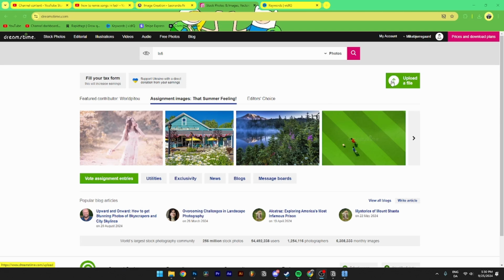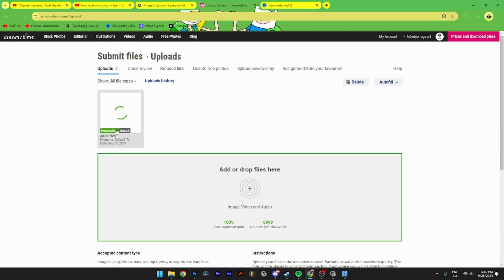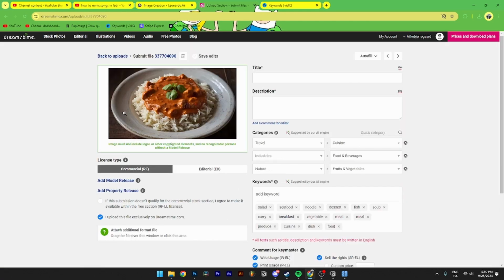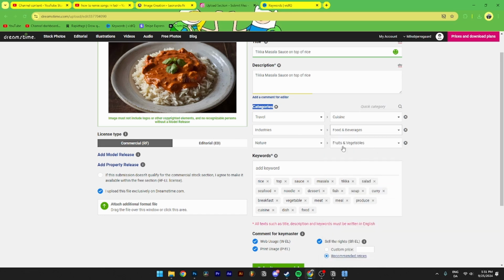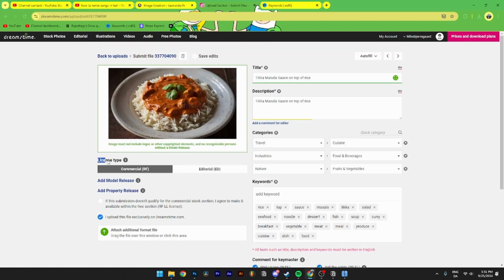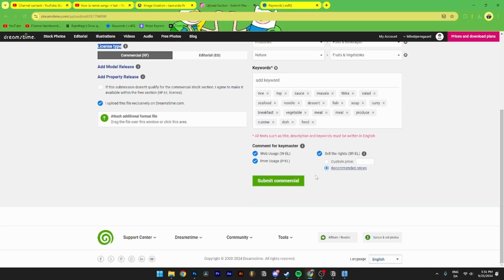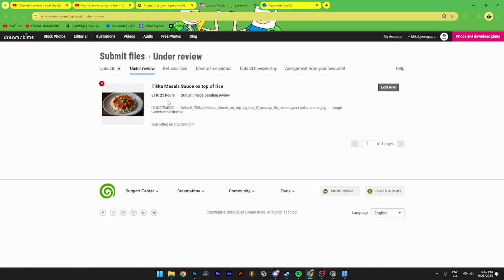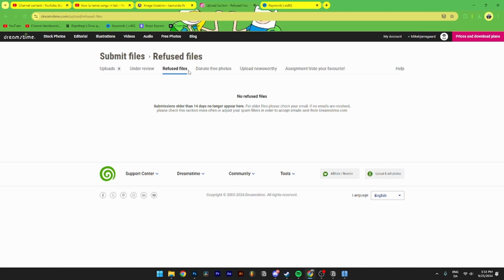How To Upload Images in Dreamstime (Step By Step)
IN this video I will show you how to step by step how to upload images in Dreamstime. This video tutorial is made so even beginners can learn how to upload images in Dreamstime.